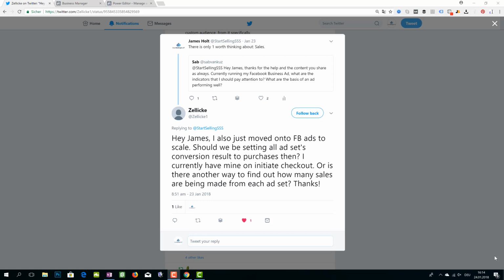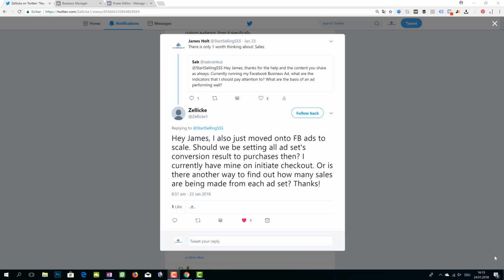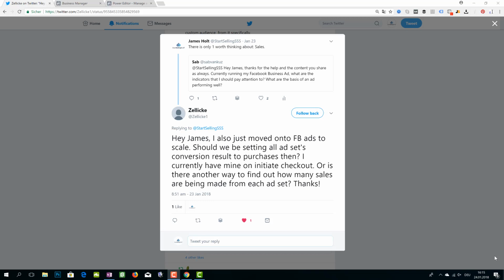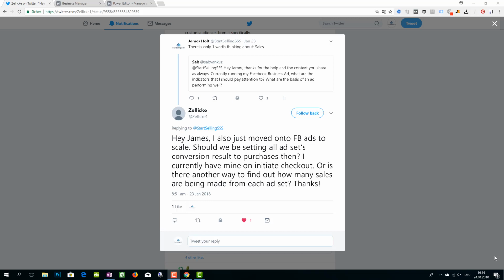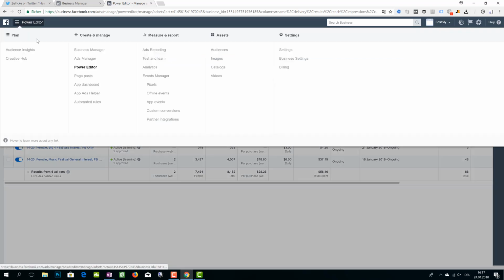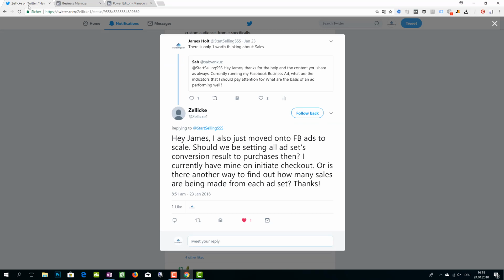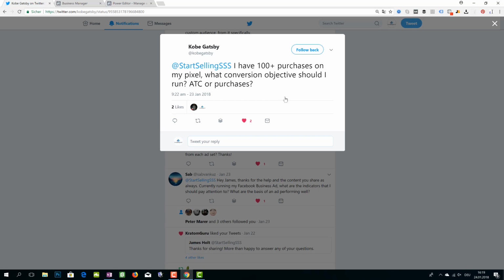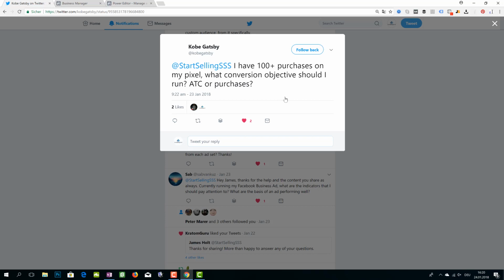How to Choose the Optimal Campaign Goal For Your Facebook Ads